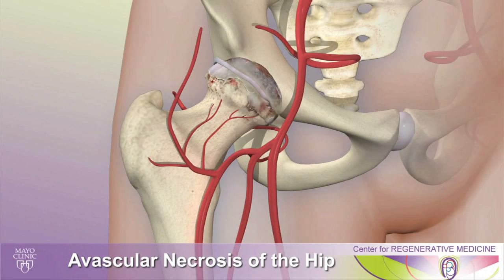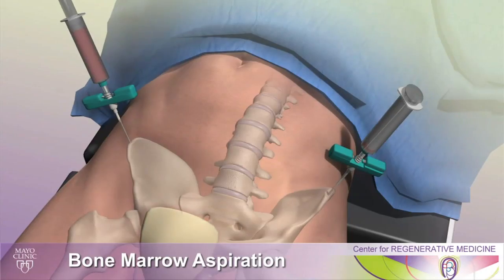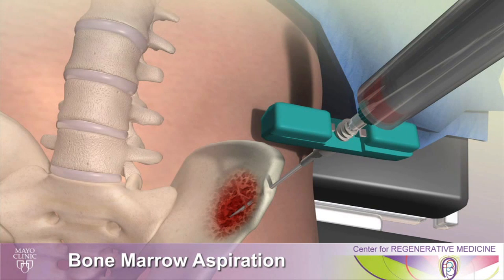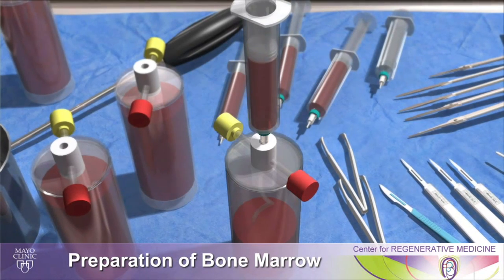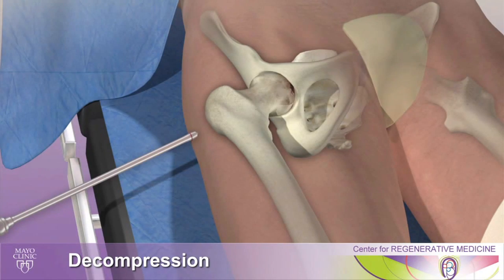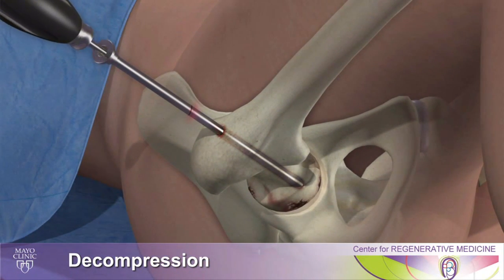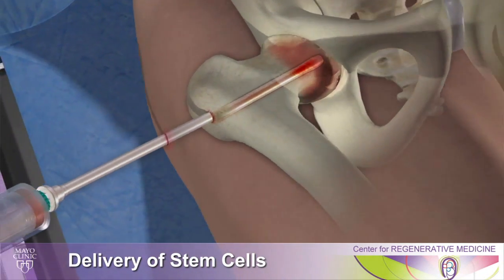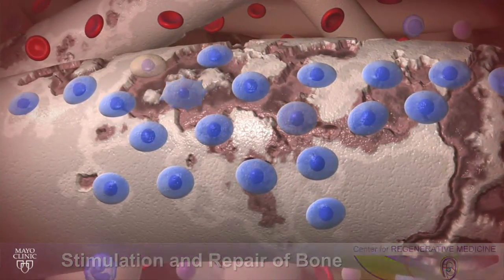Avascular Necrosis and Minimally Invasive Treatment Using Stem Cells - Mayo Clinic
Courtney E. Sherman, M.D., orthopedic surgeon at Mayo Clinic, discusses what avascular necrosis is, how to treat it, the various stages and a new minimally invasive procedure using stem cells that are extracted from the patient's pelvis to regenerate bone. Avascular necrosis is the death of bone tissue due to a lack of blood supply. Also called osteonecrosis, avascular necrosis can lead to tiny breaks in the bone and the bone's eventual collapse.